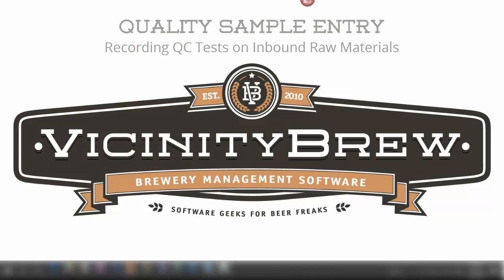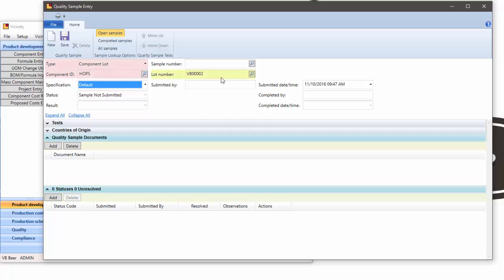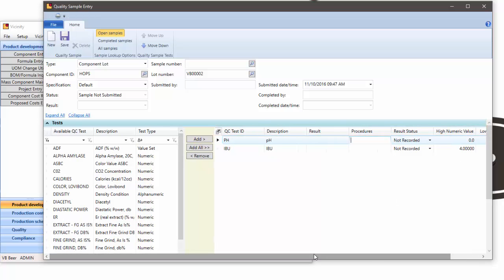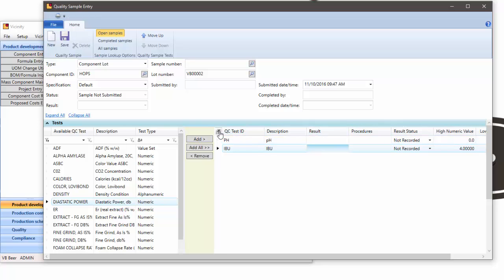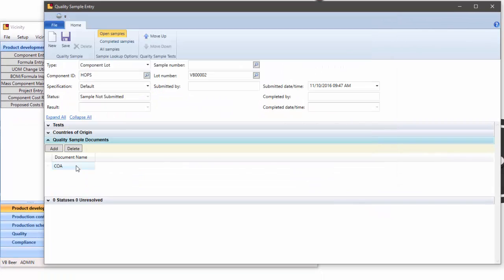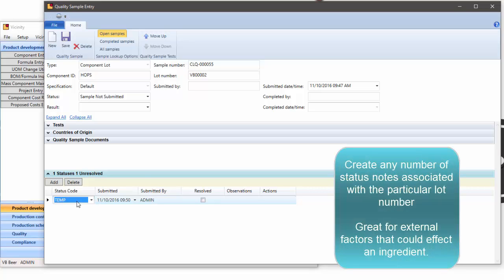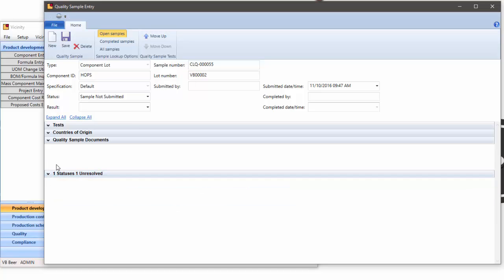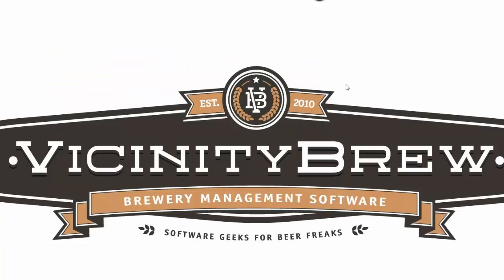Raw Material Quality Data | VicinityBrew Software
Record and set quality test results associated with inbound raw materials, centralizing data to one source.